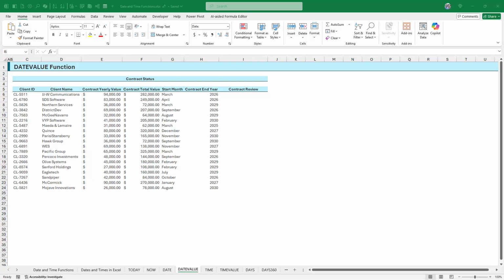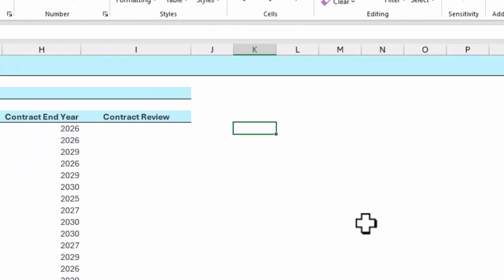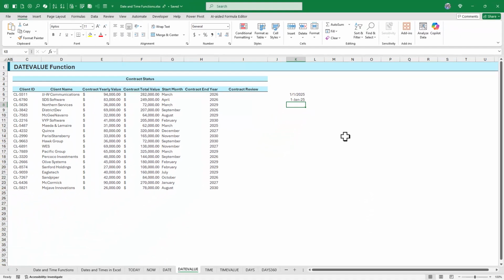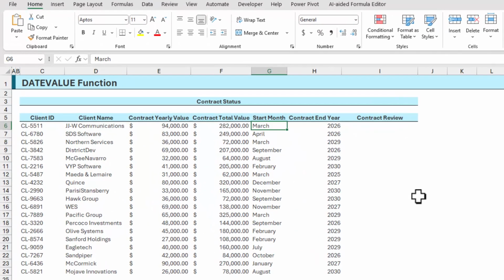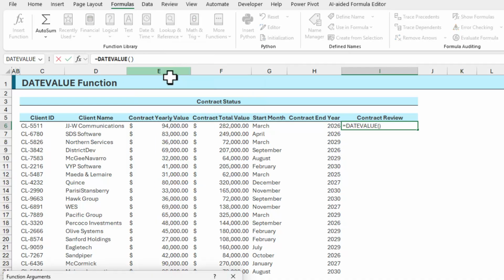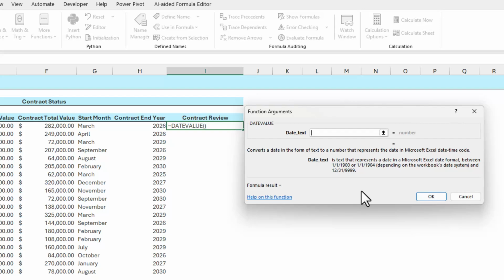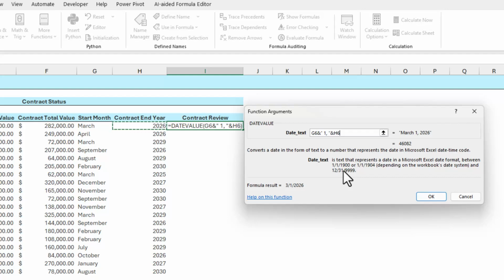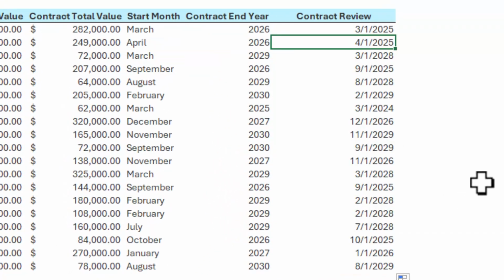Generating Dates from Text with DATEVALUE | Everyday Office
The DATEVALUE function converts text into a date if possible. In this video, Neil Malek of Knack Training demonstrates how it can be used to create something you can calculate with.